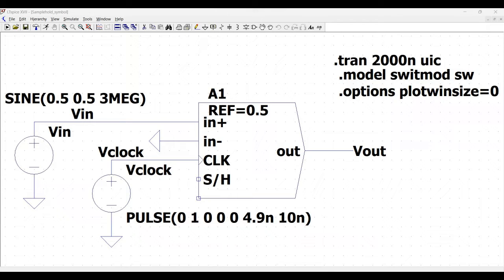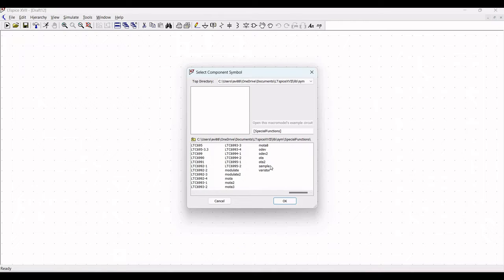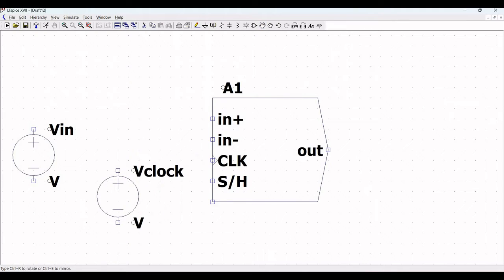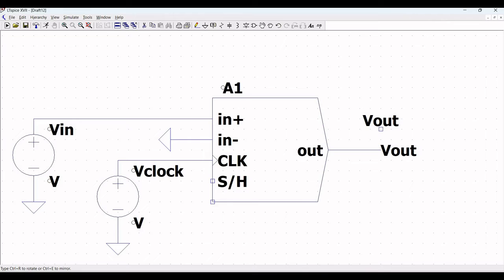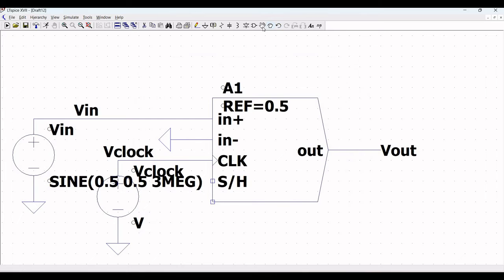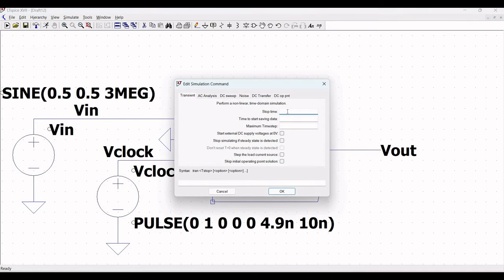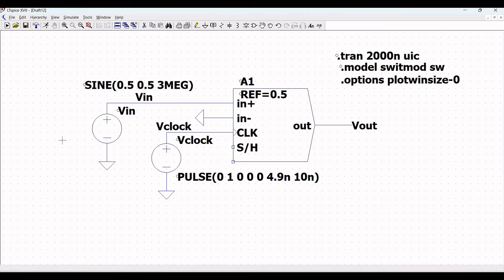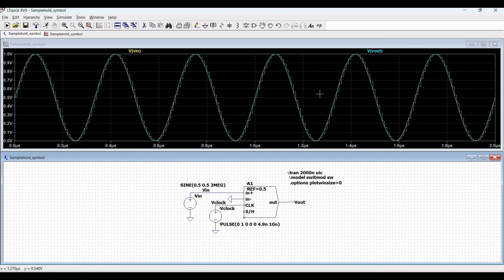Sample and Hold Circuit design using behavioral sample and hold function block - LTspcie#32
In this tutorial we will design an ideal sample and hold circuit using the behavioral sample and hold function block which is present in the LTSpice library.